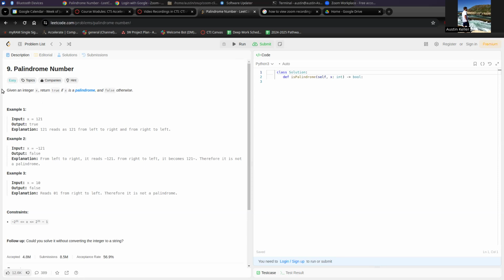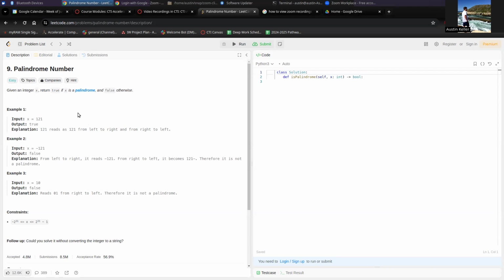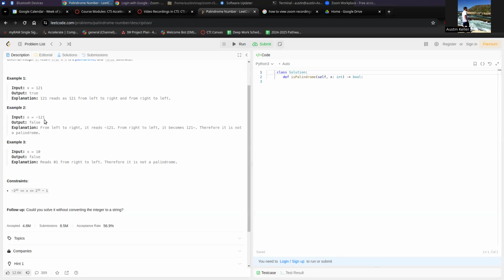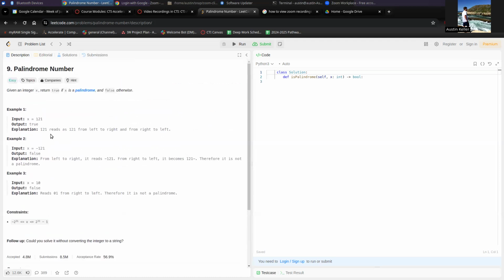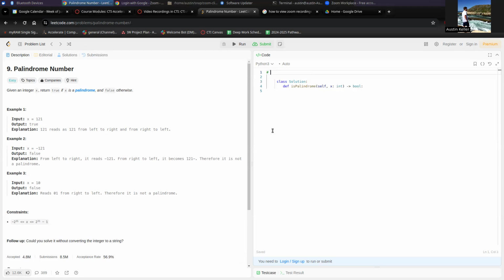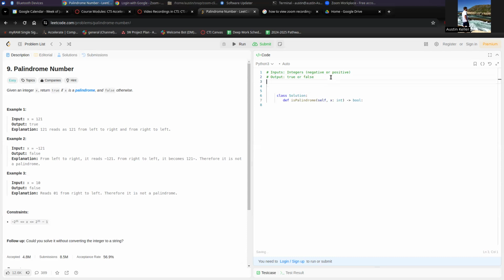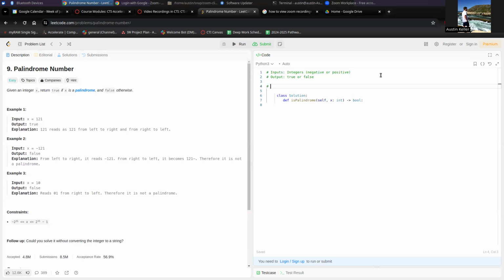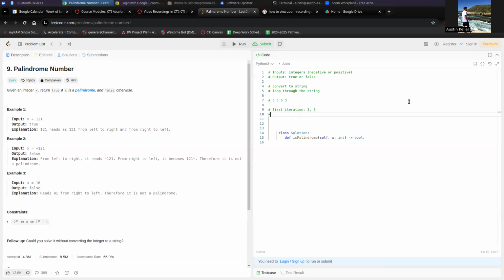Palindrome Number Understanding (CTI 201)